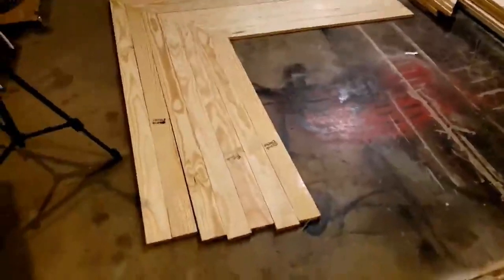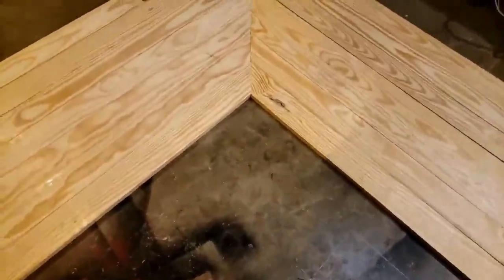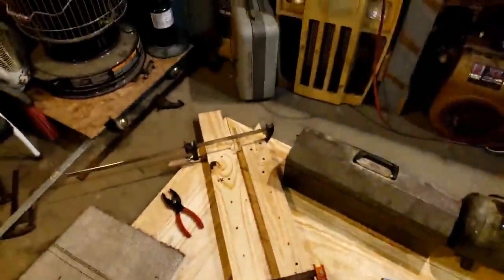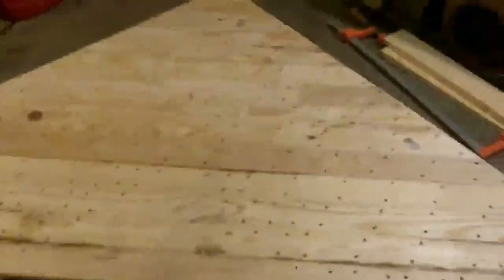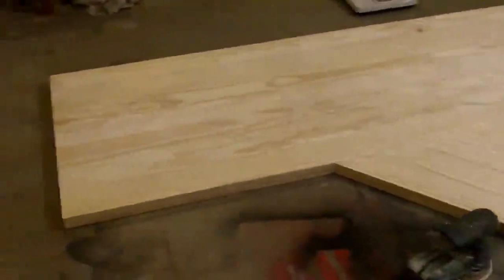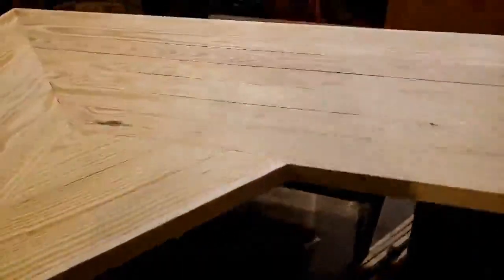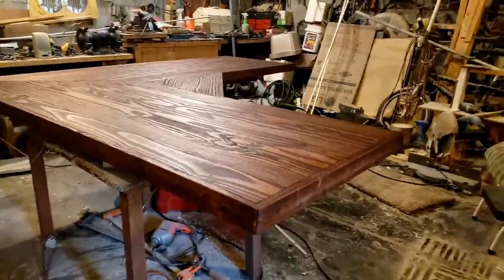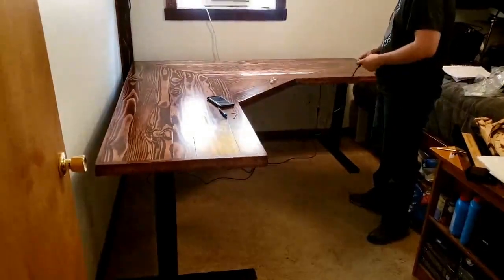Electric lift Corner desk, Build and assembly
Stand up or sit down desk, with the press of a button.